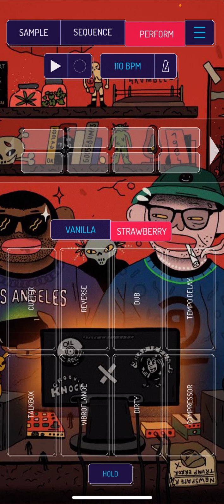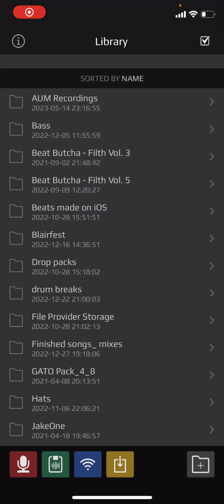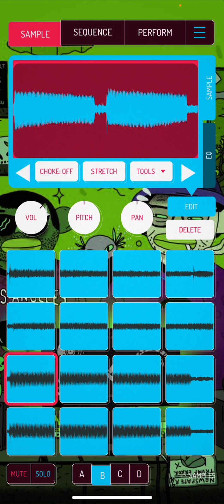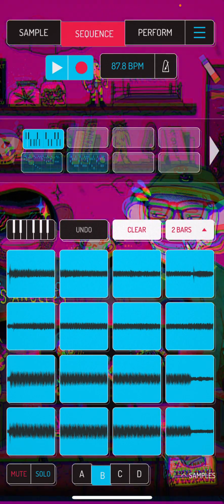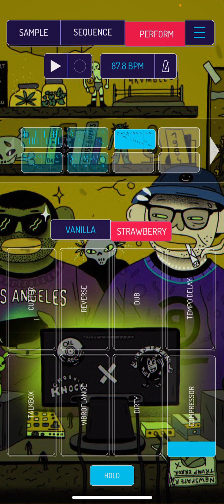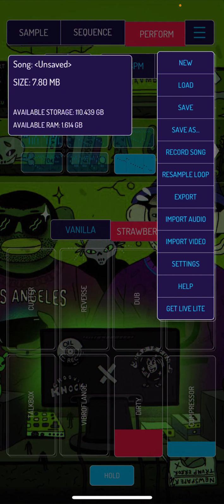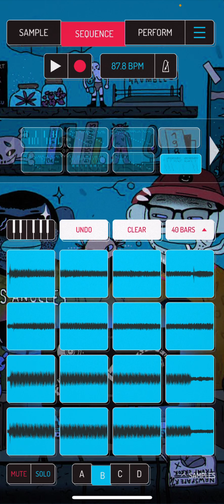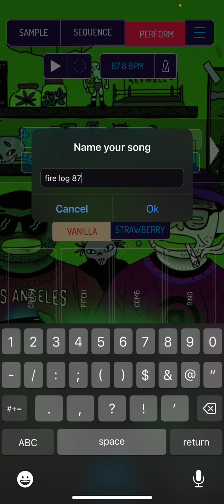20 min in KOALA SAMPLER making beats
By request a long form video making a beat with KOALA SAMPLER for iOS. I used a sample from BEAT BUTCHA VOL 3 and some
stock KOALA drums. Please pardon the sound as I recorded this without headphones on the fly so the music picks up my iPhone mic. I still hope this helpful to any one looking to learn something about making beats in this great app. - Phil A